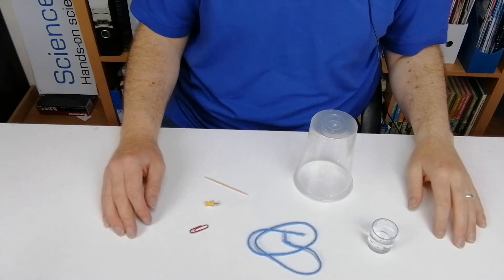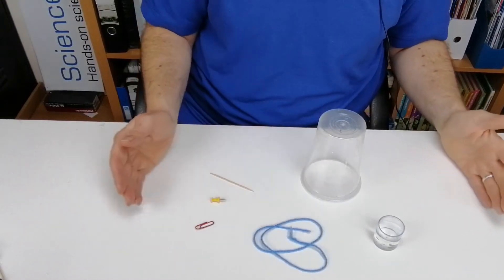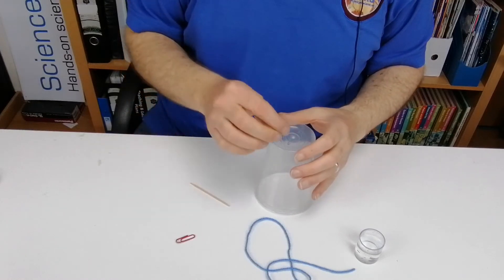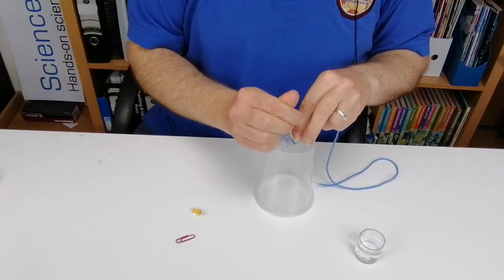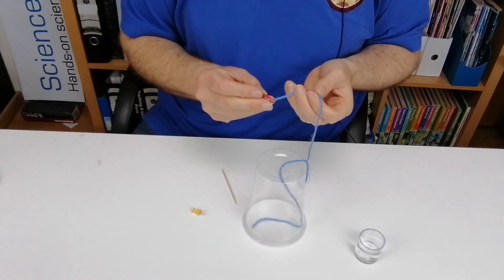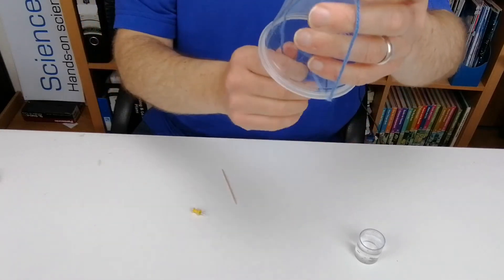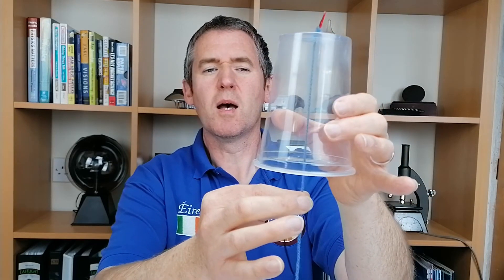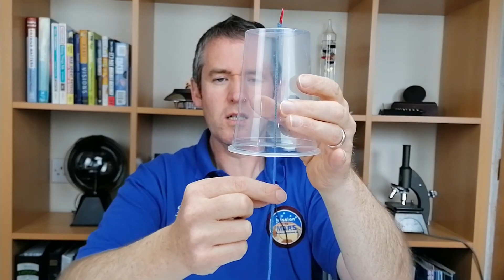How to make a Chicken Noise Maker - By Science Ireland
Build a chicken noise maker out of a plastic or paper cup and a piece of wool. As you pull down on the wool the vibrations will go up to the cup and the cup will make the sound louder. If you pull down faster or wet your fingers it will make the noise of a chicken.